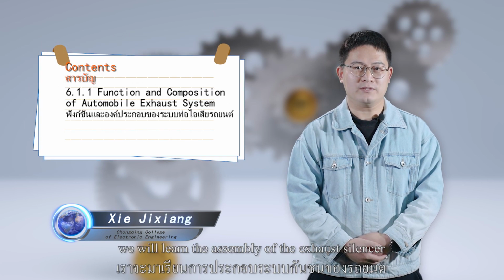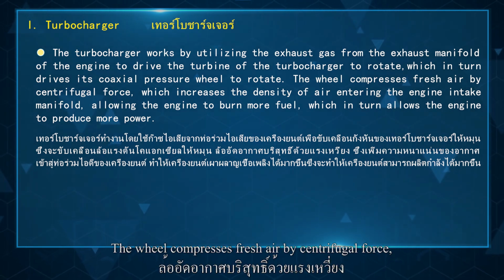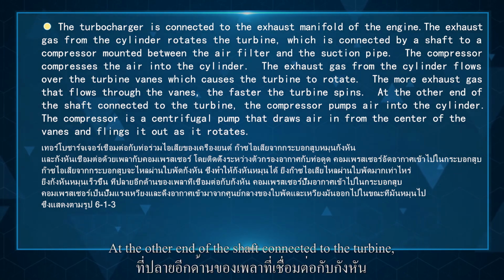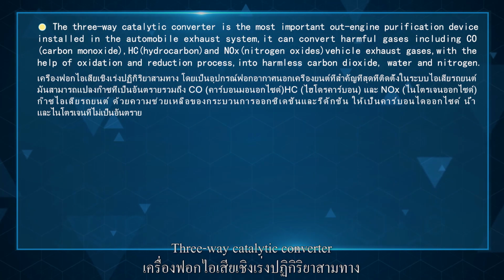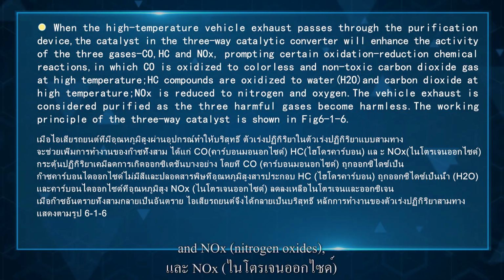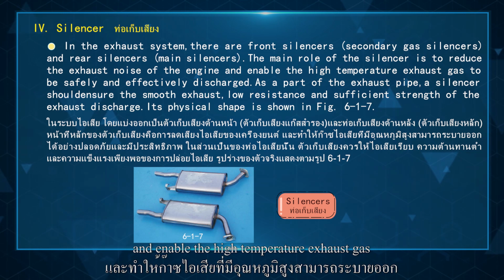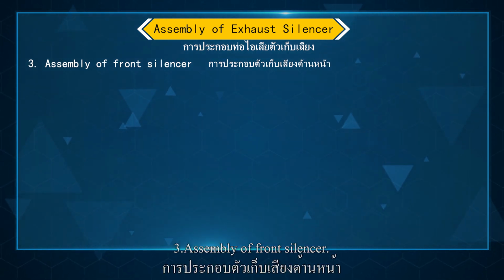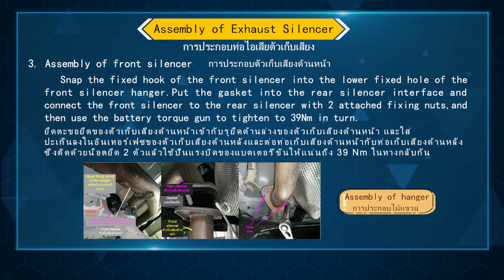谢吉祥 排气消声器的装配（英泰）